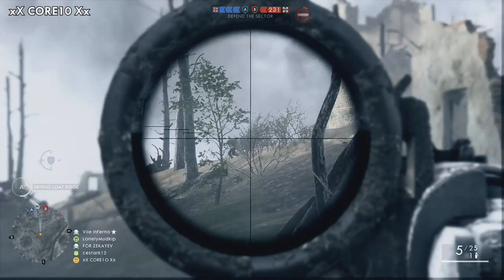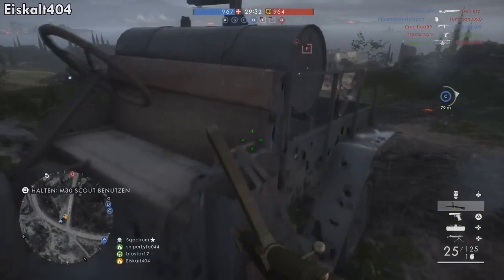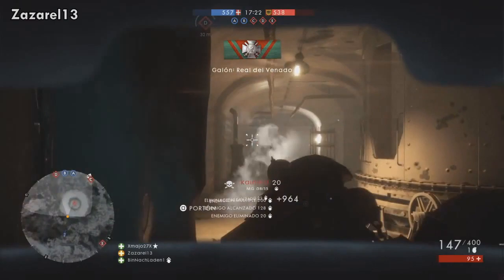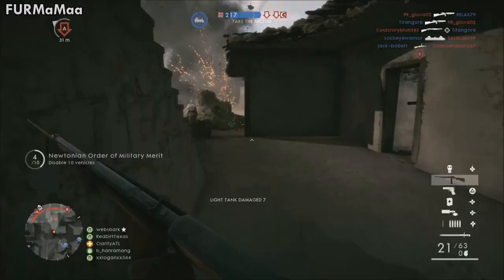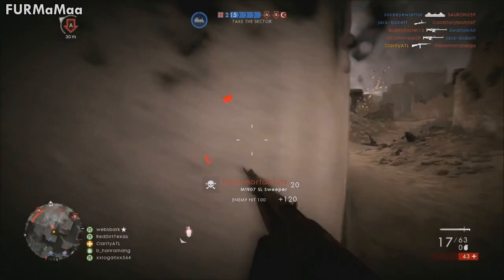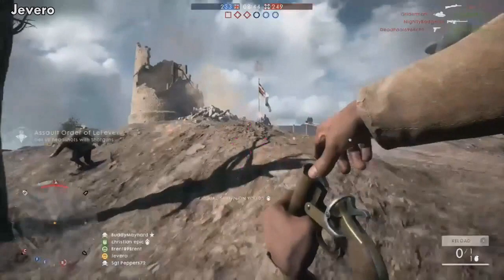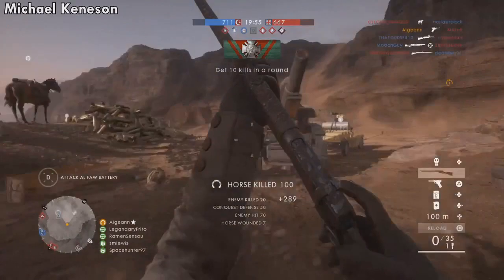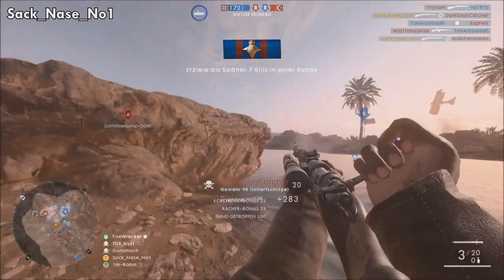BEST KILL EVER! Battlefield 1 Top Plays of the Week (BF1 TOP PLAYS / Only In Battlefield)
Welcome to the Best battlefield 1 kills of the week. Every friday we host the BF1 Top 5 plays. Which is a battlefield 1 montage of some of the most epic mulitplayer moments. Top 10 plays in battlefield 1 this week features crazy stunt, epic plays, only in battlefield 1 moments montage BEST KILL EVER